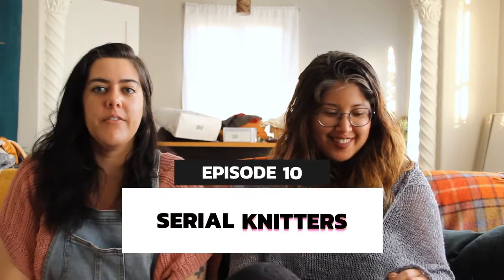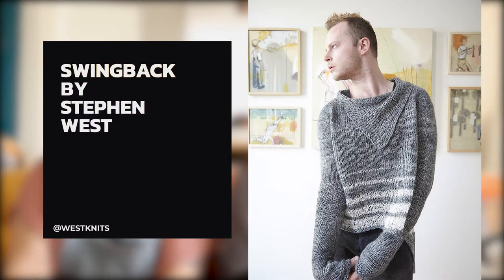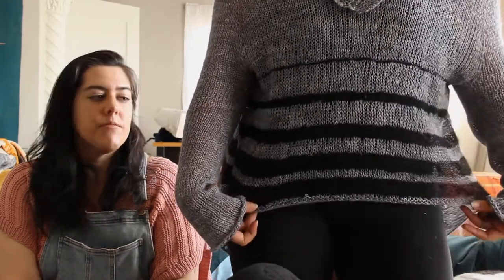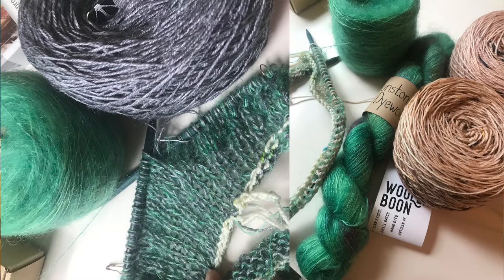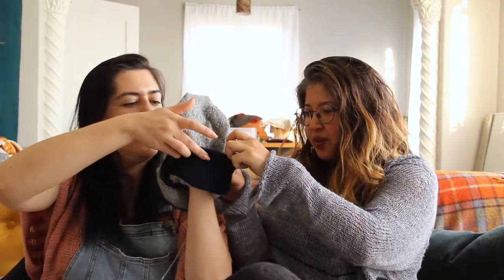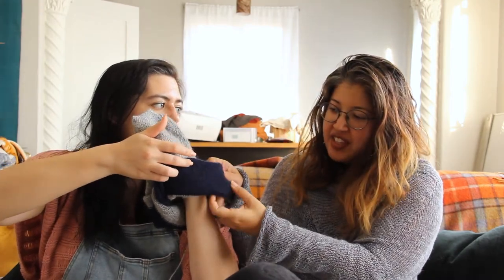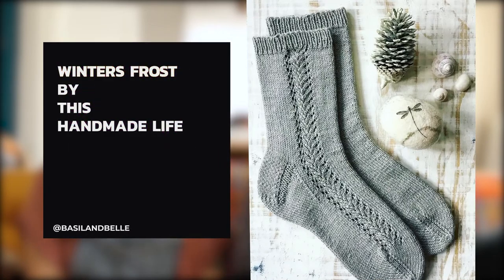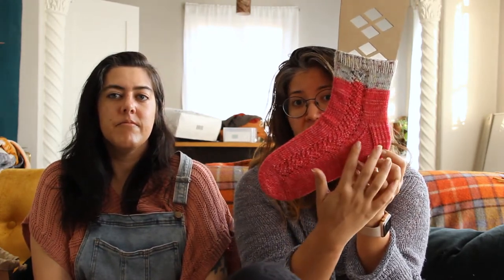Knits Alright - Episode 10 - Swingback into chaos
Formerly the Serial Knitters, we've renamed to Knits Alright but for now leaving up the old videos. Anyways, here's episode ten!

We're chatting about the Swingback by Stephen West, a couple of sock patterns and Marika's experience working on the Oslo Hat, while the dogs cause chaos.

——  Marika’s Finished Objects ——
Nothing this week

——  Coco’s Finished Objects ——
Swingback by Stephen West
In Handmaiden Flyss - Charcoal and Shibiu Silk Cloud in black

In Cascade Yarns Eco Wool in Peruvian Tones - Blackberry

——  Marika’s WIPs ——
Oslo Hat by Petiteknits
In Blue Sky Fibers Metalico - Silver and Yarnell's Choice DK - Marino

In Wool and the Gang Shiny Happy Cotton - 101 Spots

In Brooklyn Tweed Shelter - Tent

In Wool and the Gang Feeling Good Yarn - Lipstick Red

——  Coco’s WIPs ——
Furrow by Heather Asbeck
In Paton's Kroy - Cascade Colors

In Knit Picks Hawthorne Speckle Hand Paint - Graffiti and Hawthorne Fingering Multi - Parkrose